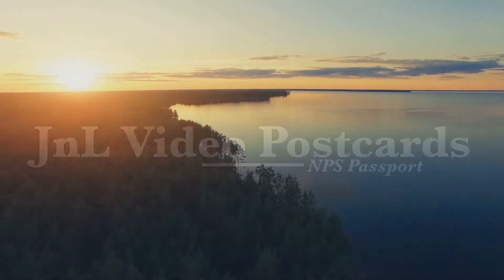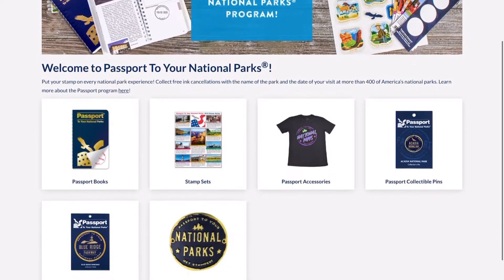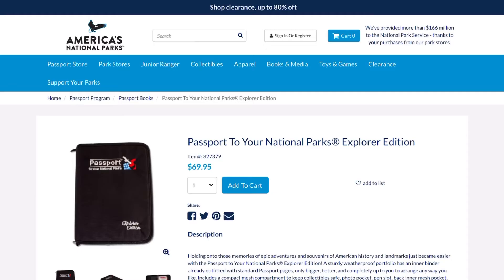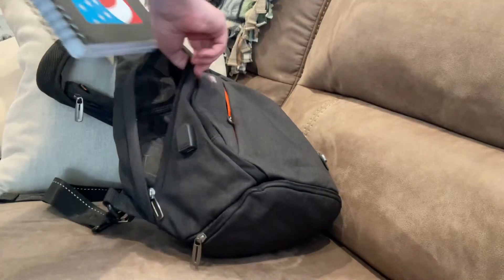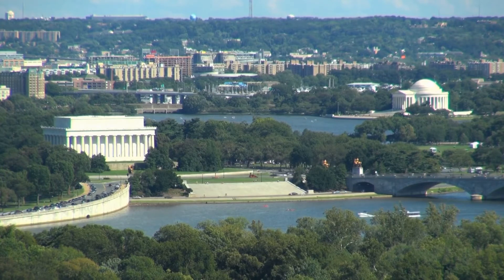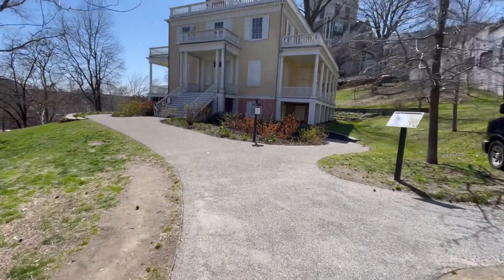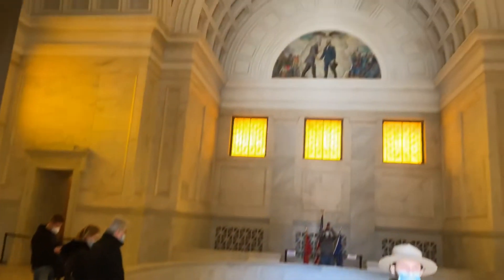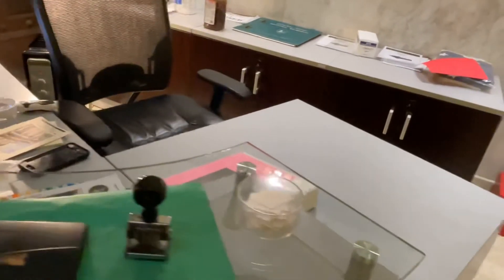The National Park secret hidden in plain site every one you visit.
A description of the National Park Service Passport program. A description and evaluation of the current books offered. Finished off by a visit to Grant’s Tomb.